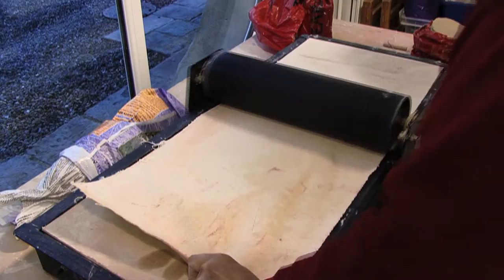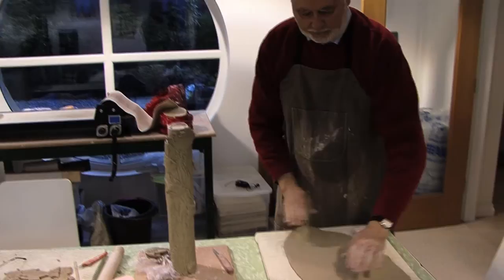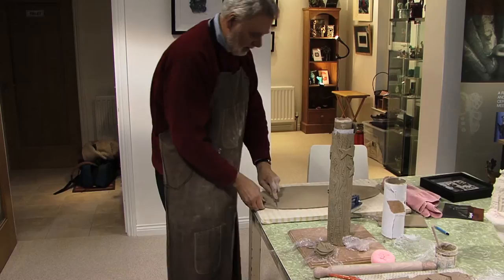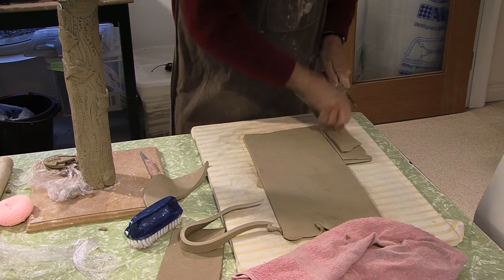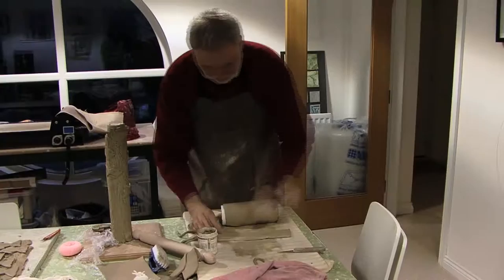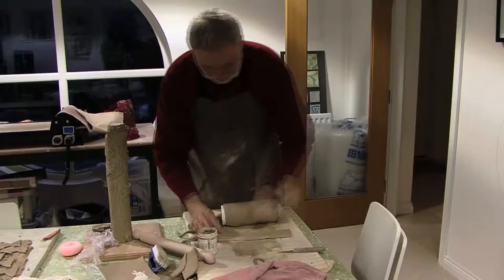Mount Ida Pottery Workshop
Mount Ida Pottery Workshop information